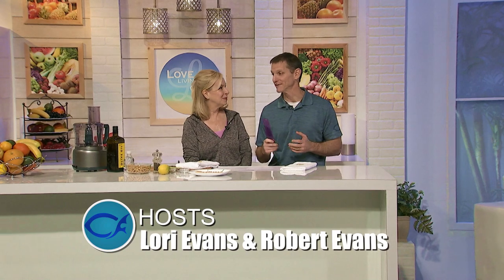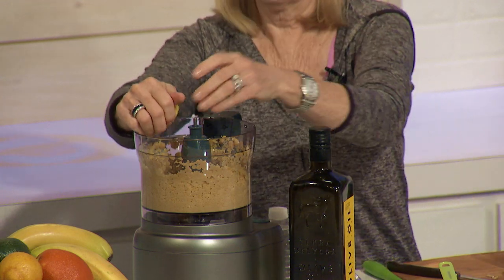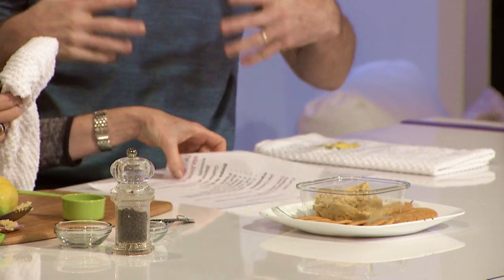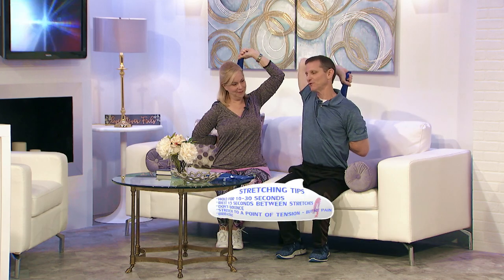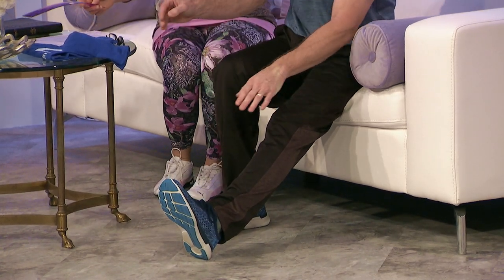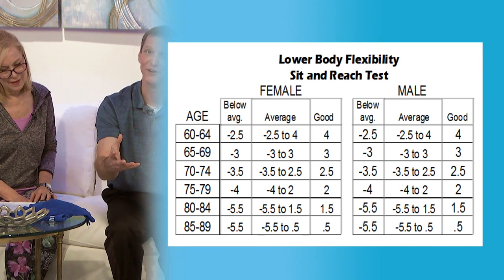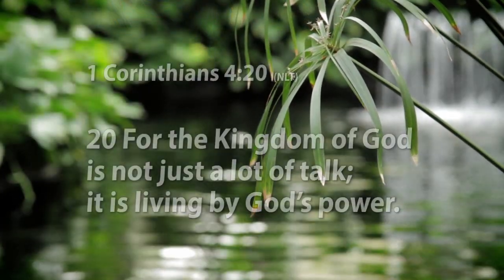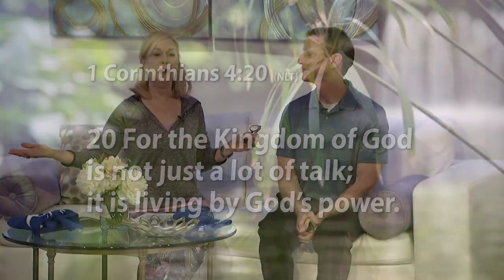"Are You Flexible?" Christian Fitness TV show #56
Measure your flexibility and see how you score. The Christian Fitness team also displays some simple stretches to help you improve your flexibility for the next time you test. Enjoy a delicious homemade "Hummus" recipe that is the perfect quick snack for guests.